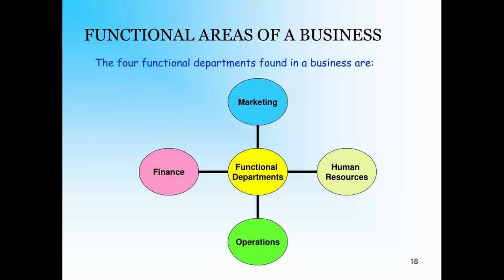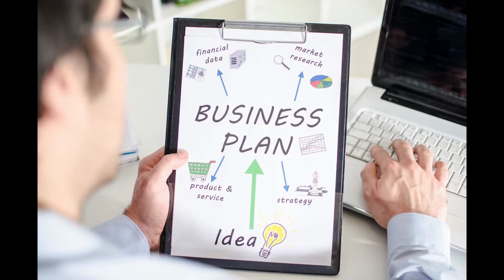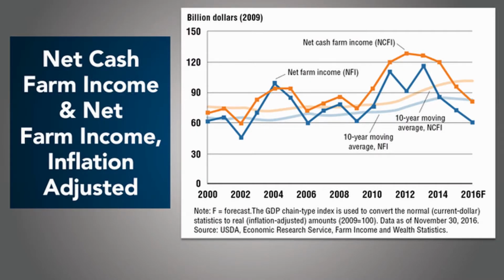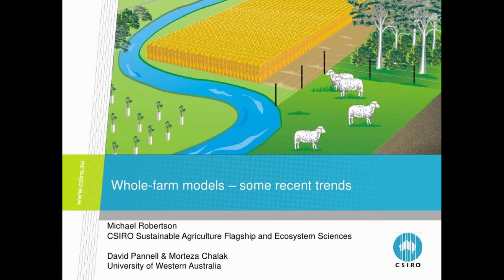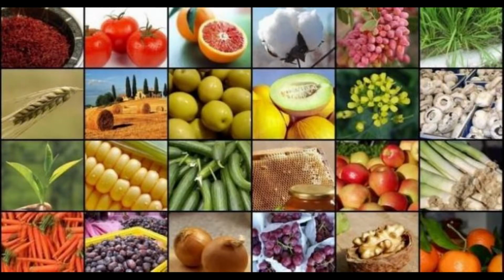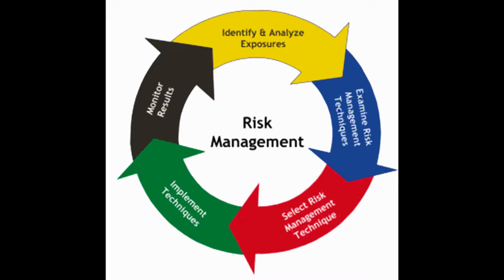Whole Farm Stragety 1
Glenn discusses evaluating your enterprise strategies for financial feasibility.  Whether or not they at least break even.